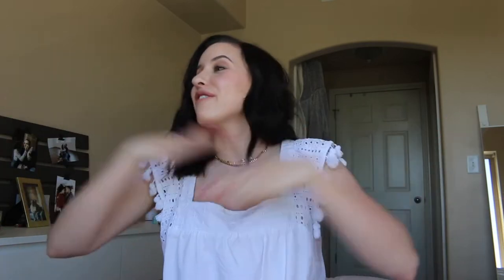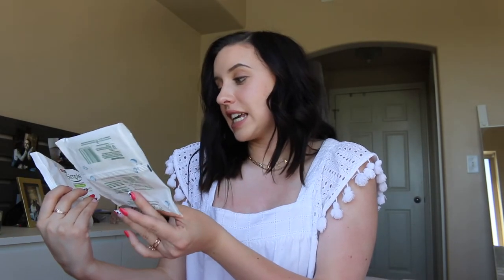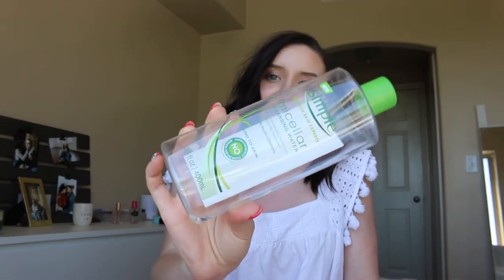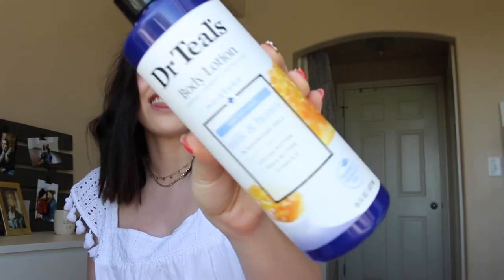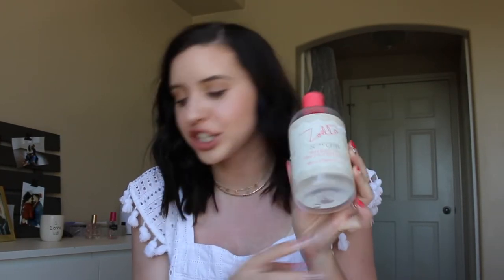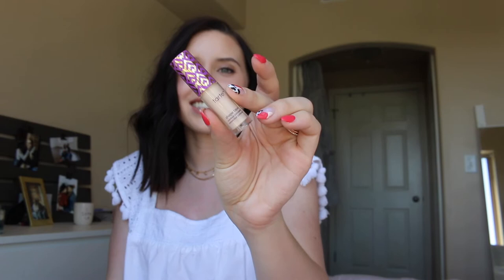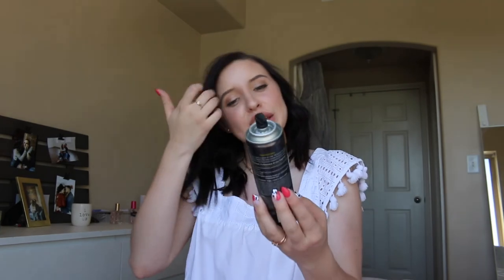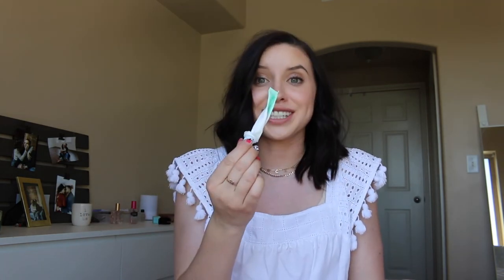SUMMER EMPTIES || WOULD I REPURCHASE?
Hello everyone and thank you so much for coming back to my channel! I adore empties videos and I hope you guys will too. I find them so helpful when I'm looking for new goodies to bring into my collection. It's helpful to know what you'd repurchase, and what's totally not worth it. Let me know if you've tried any of my empties and how you got on with them. Thanks again for all your continuous love and support for my videos! xo- Karlee